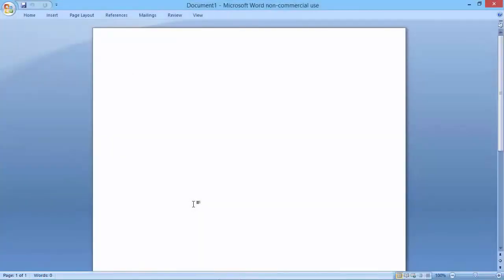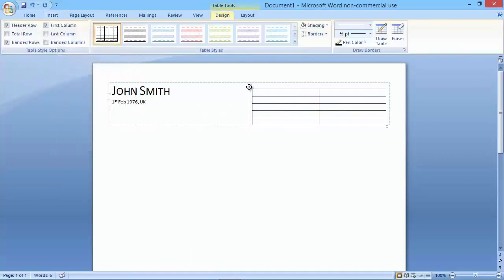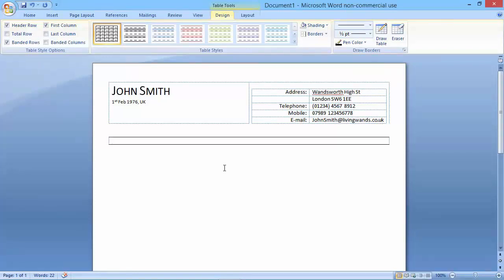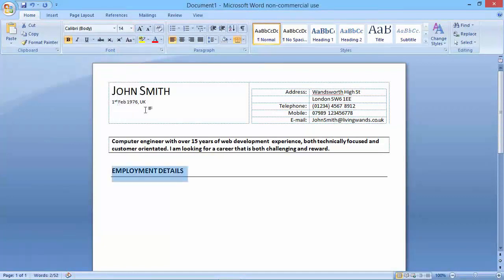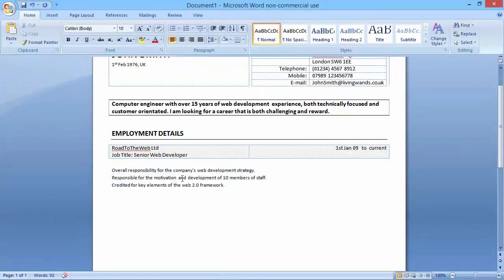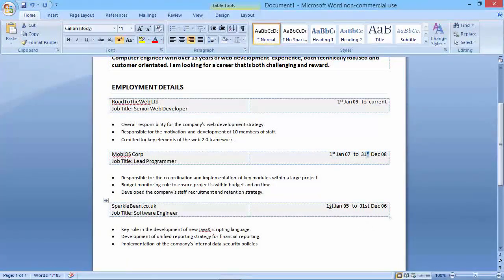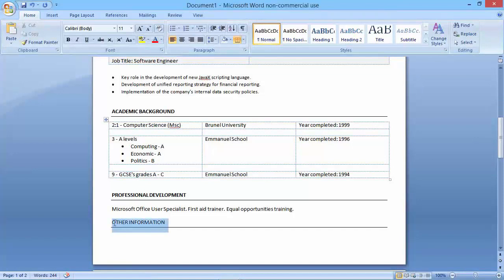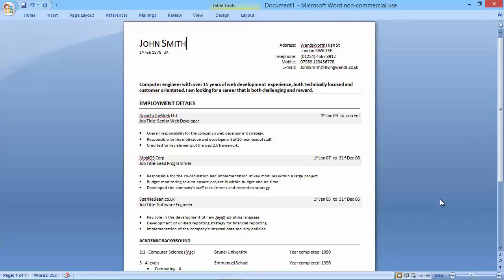How to write a CV Resume with Microsoft Word | NEW | -YouTube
Like Video And must Subscibes our channel for more... :)